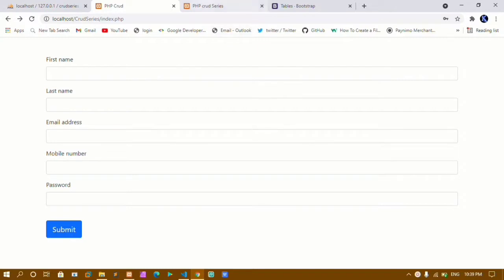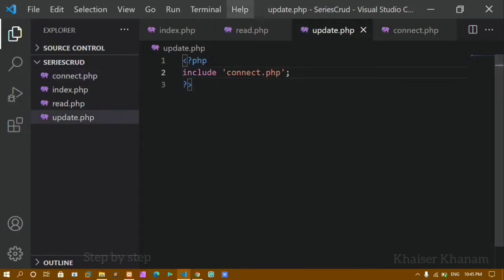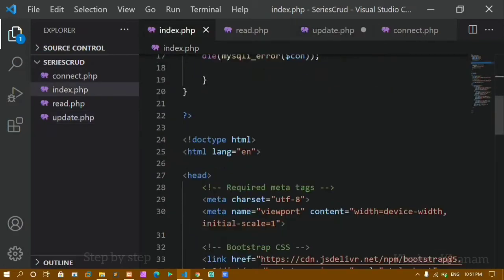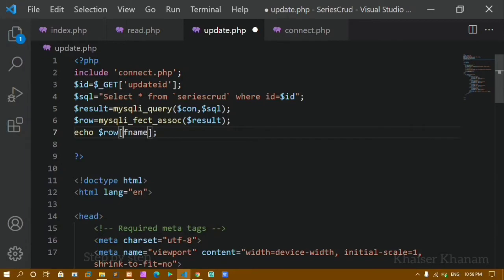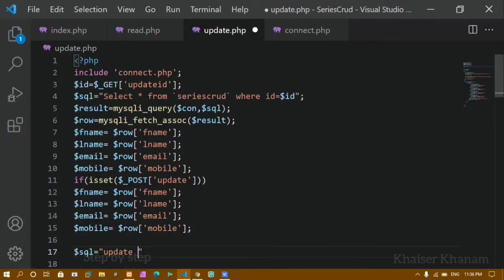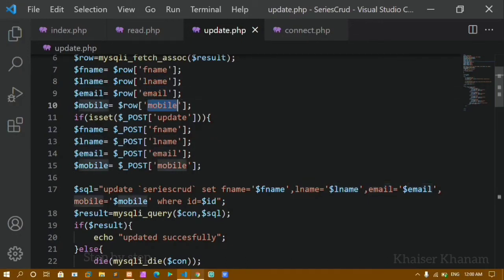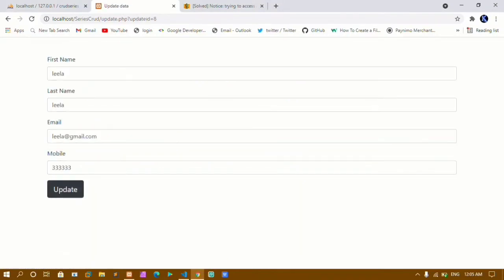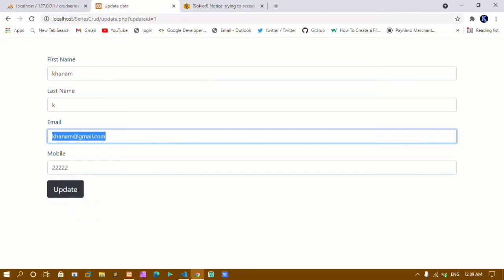#4. How to Update data in database using PHP MySQL.